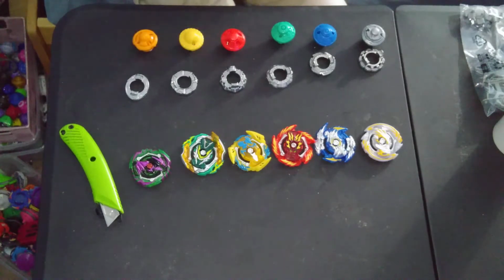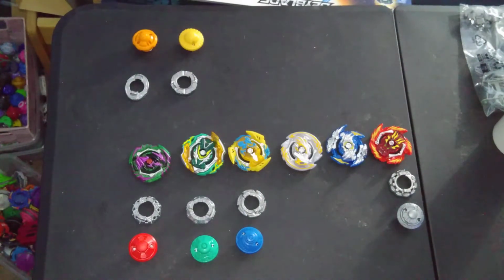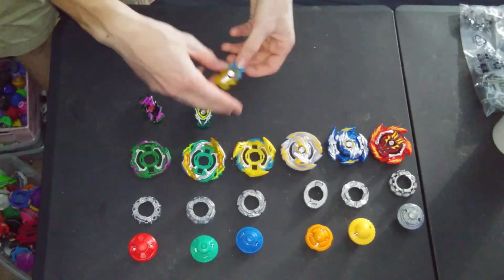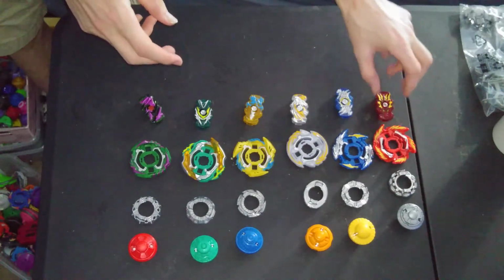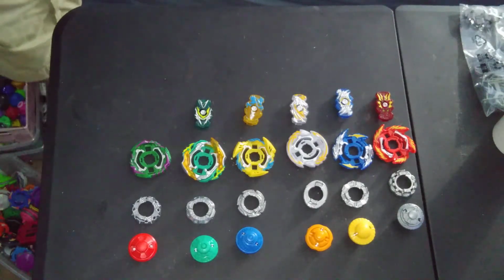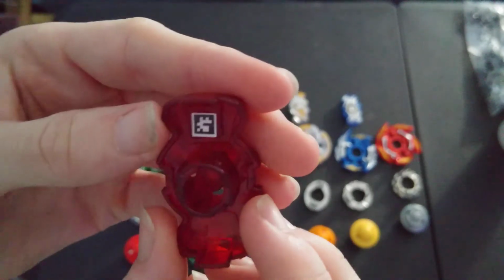Beyblade burst rise extreme Challenger Battle Set unboxing